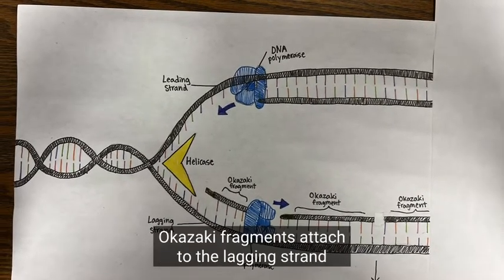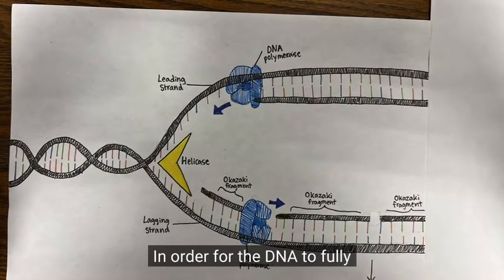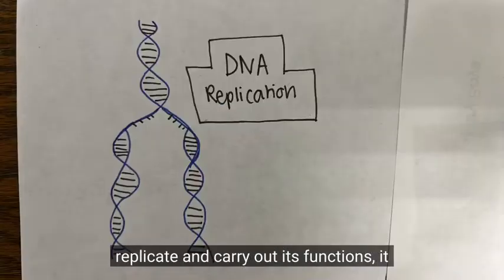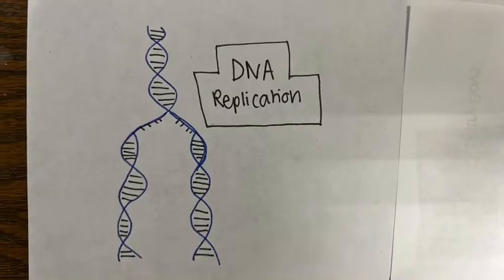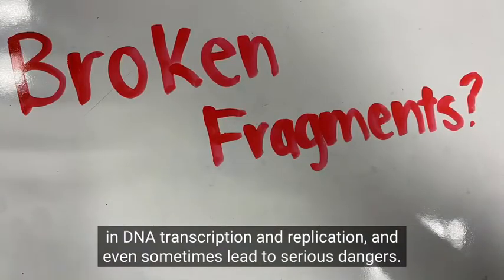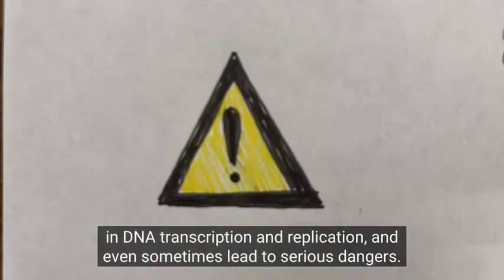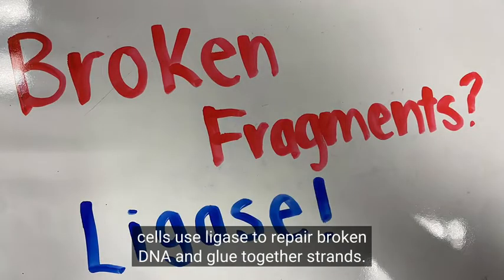The Ligation of Okazaki Fragments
Antonia and Maddy's Fall Semester Biology Project